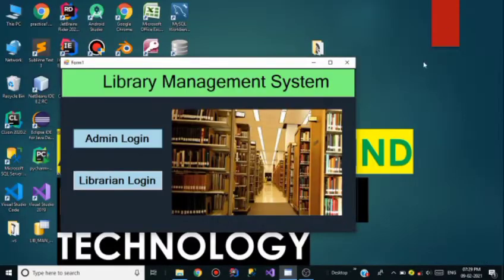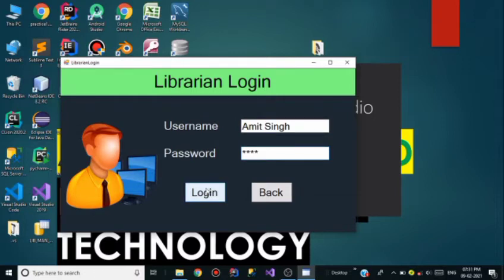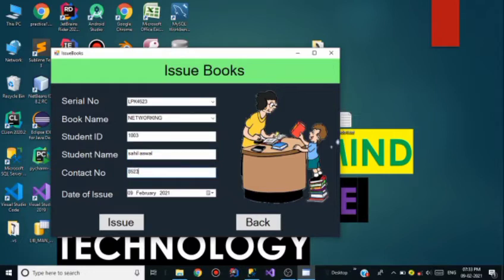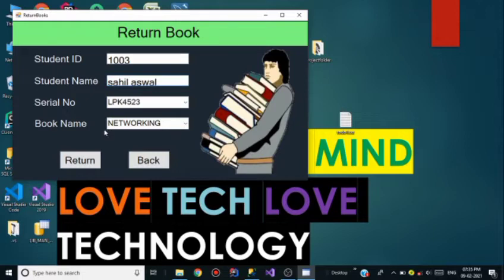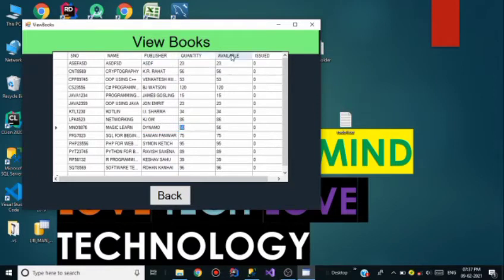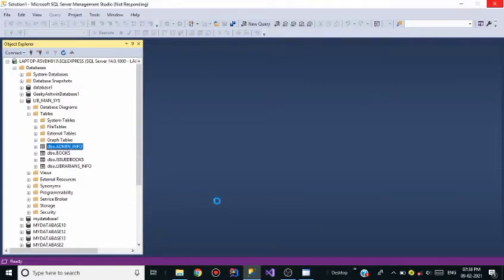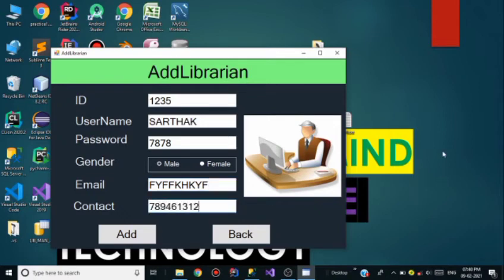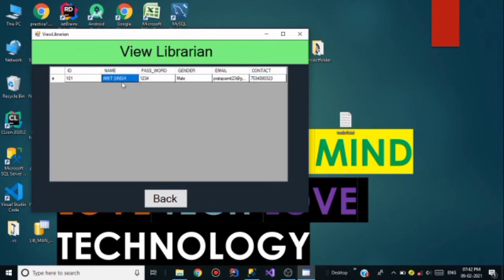Library Management System in C# Quick Overview